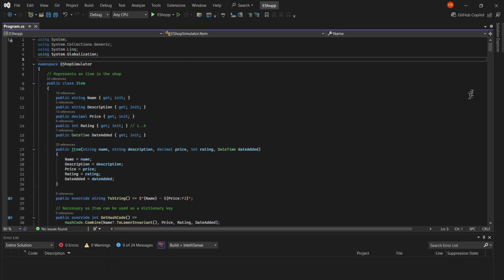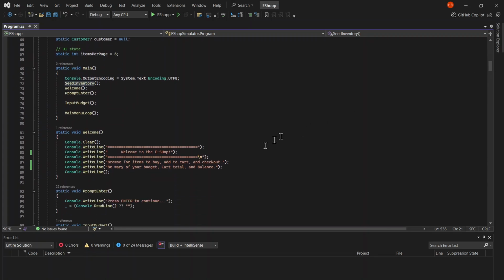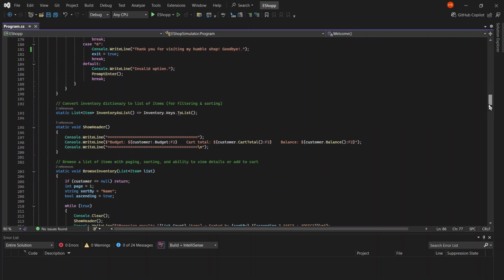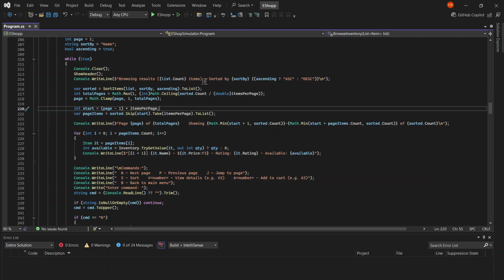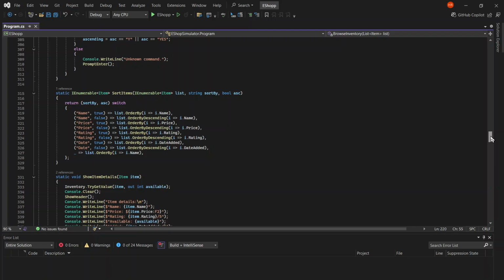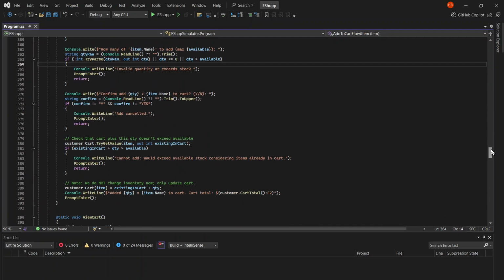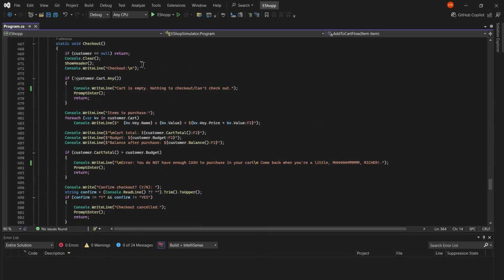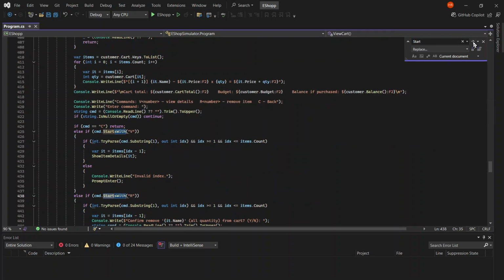Describing the E-Shop, Walkthrough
Walkthrough vid for the Eshop